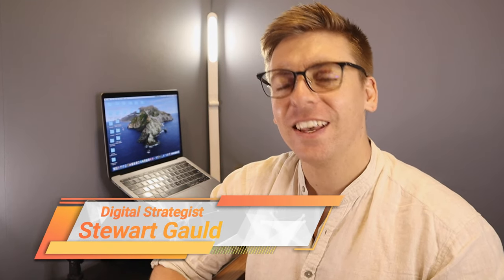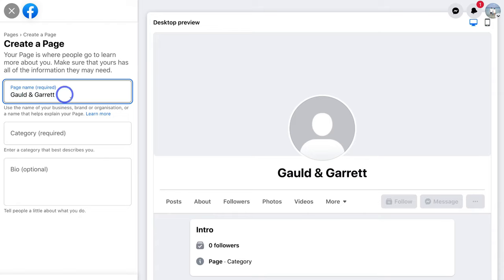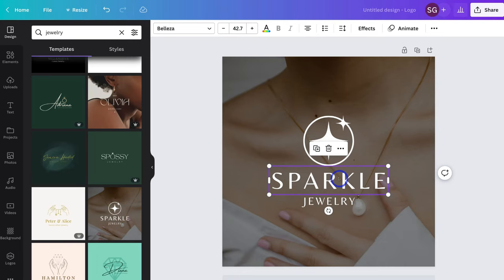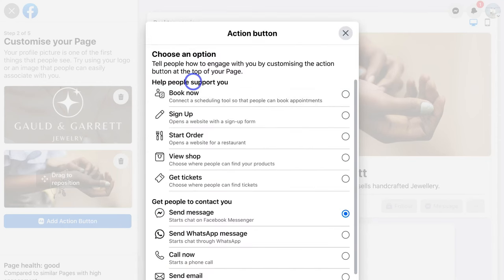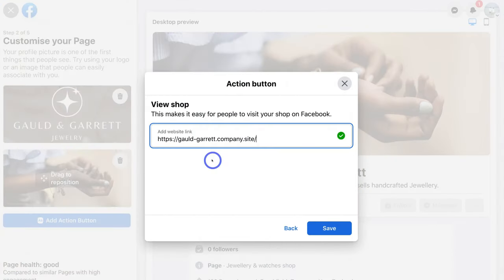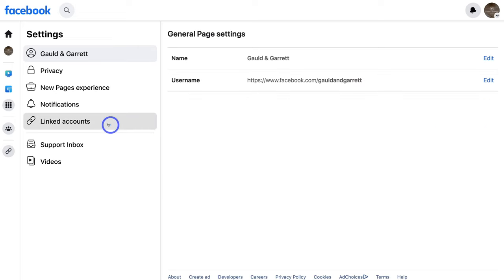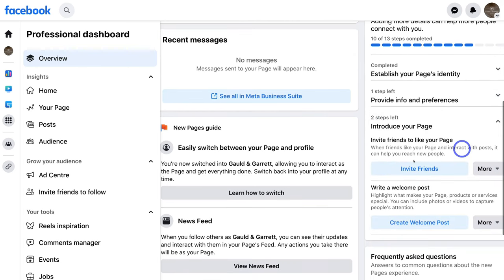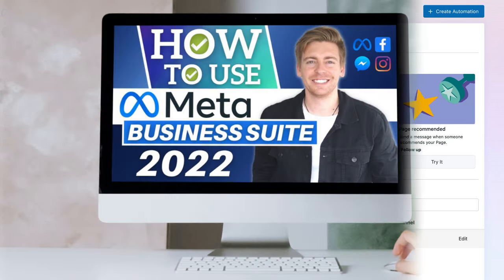How To Create A Facebook Business Page | Meta for Business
Today, I share how to create a Facebook business page. This is the most recent Facebook business page tutorial.

Facebook is a powerful platform for all types and sizes of businesses. You can reach more potential customers, grow your brand following, engage in paid and organic marketing activities and more.

This updated tutorial for 2023 will walk you through the exact process.

*IMPORTANT NOTE: The Canva link up above is an affiliate link, which means we will get a commission if you upgrade to a paid plan through this link (with no extra cost to you), this helps support our channel and we thank you in advance!

► Today we navigate through the below chapters for this Facebook business page tutorial:

0:00 Intro
01:12 Getting started
02:06 Create Facebook page
03:15 Add business details
04:07 Facebook page branding
04:39 Create a free logo or profile picture
06:13 Create cover with Canva
06:53 Add action button
10:18 Connect WhatsApp
11:58 Add page users (Admin)
12:12 Add username
12:56 Connect Instagram business account
14:19 Professional dashboard
15:28 Inbox (messages)
17:10 What now?
18:15 Outro

Let me know if you found this Facebook business page tutorial helpful. Also, if you require any help or support, make sure to get in touch with us today.